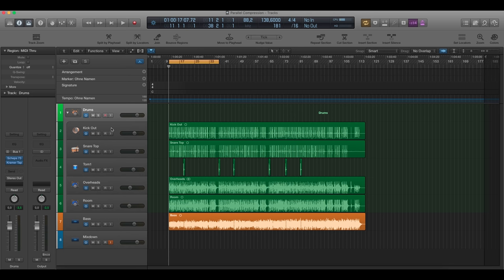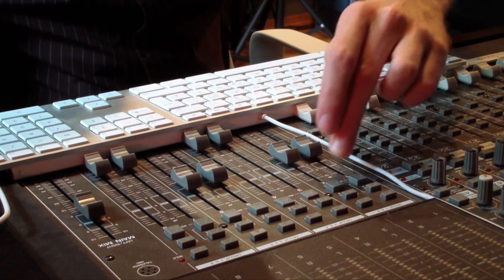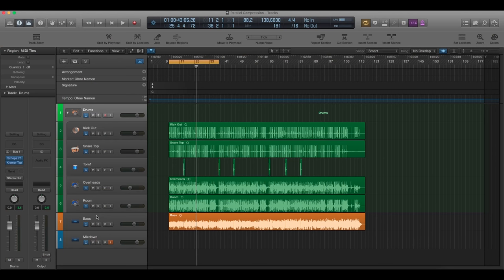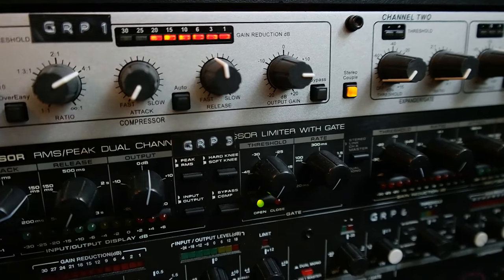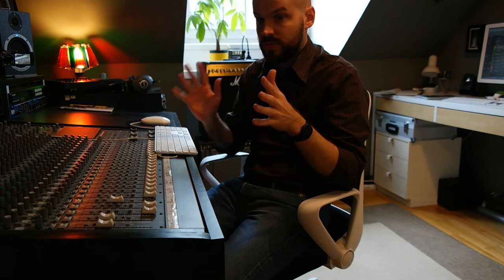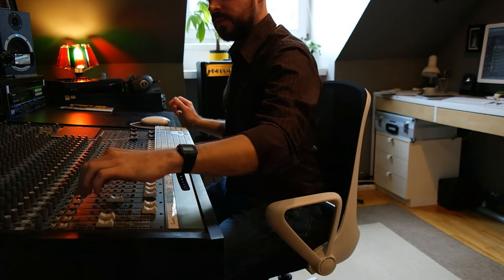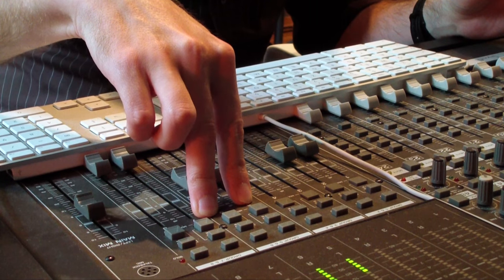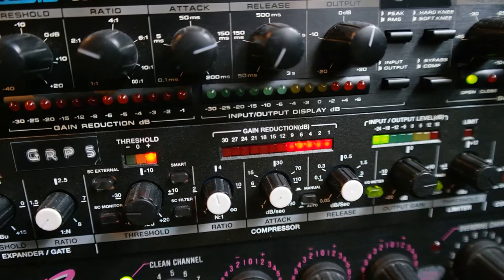Parallel Compression | Hybrid Mixing